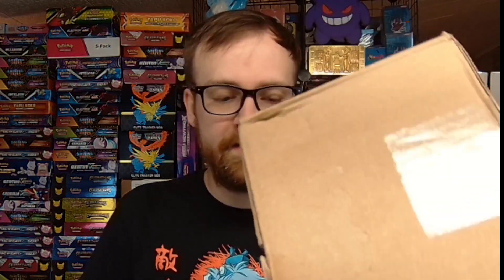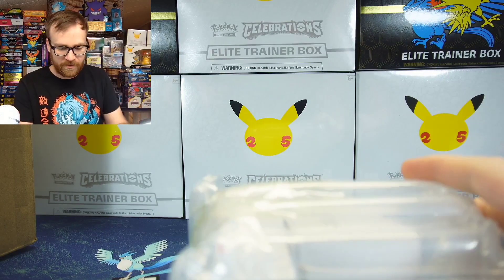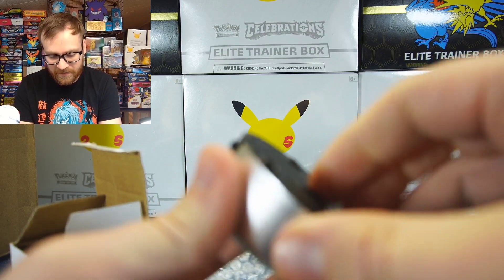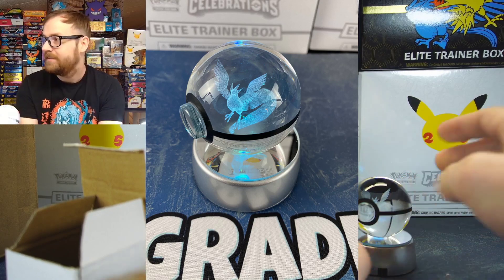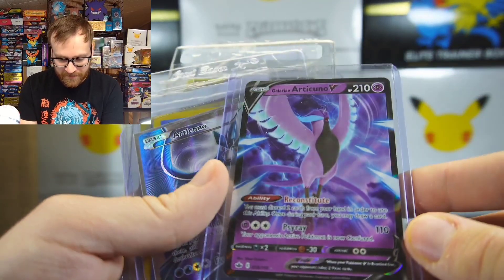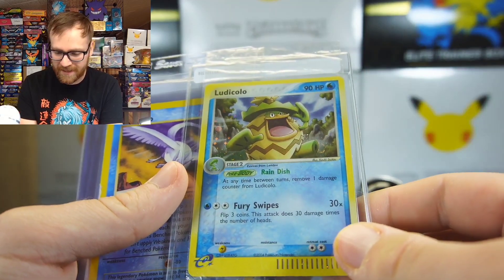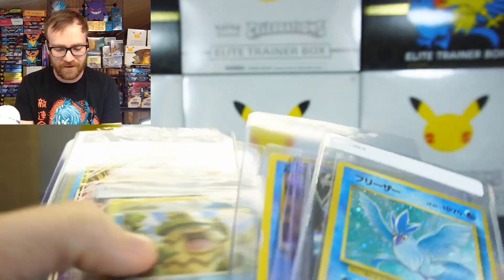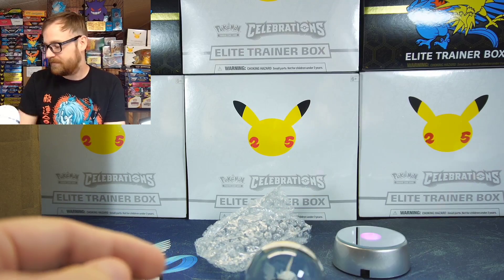$50 Pokemon Mystery Box Opening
In this video I open a Pokemon card mystery box!